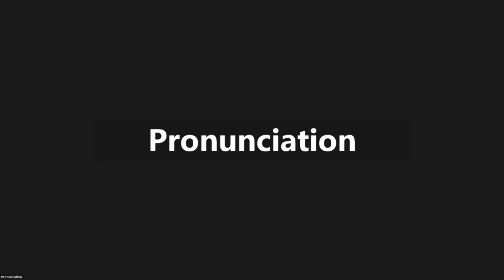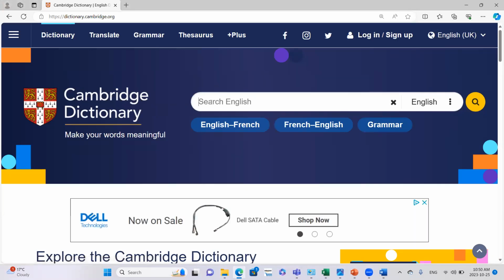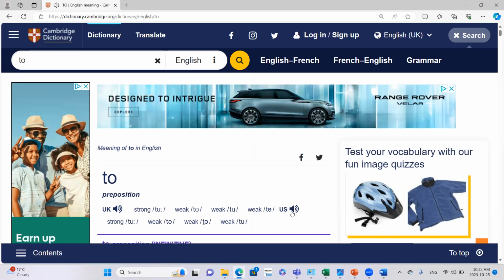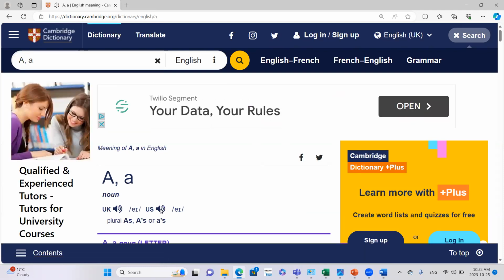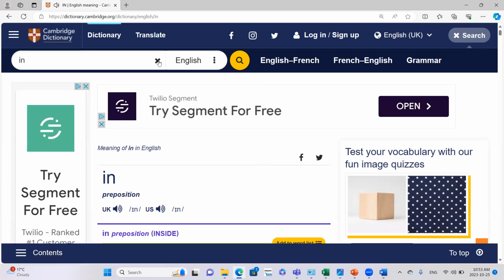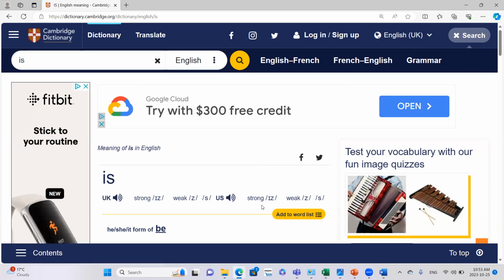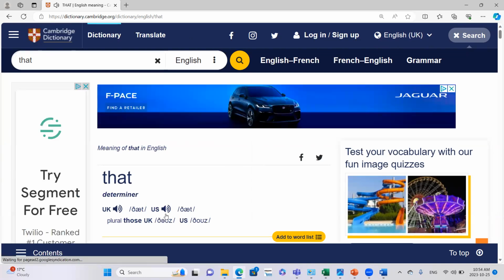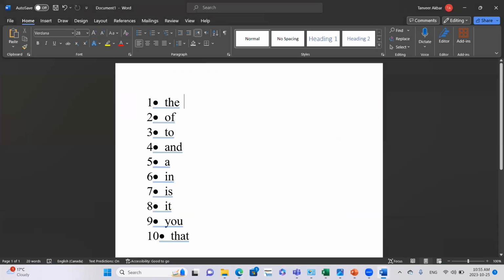500 most common English Words for Everyday Life - Basic Vocabulary & Pronunciation #1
REVIEW THE CORRECT PRONUNCIATION OF COMMON WORDS
This lesson is for all the English as a second language speakers from the beginner to advanced level. If you know English well, you might have more work to do by unlearning the wrong pronunciation of simple words and then relearning the correct pronunciation.
Mastering the pronunciation of the words you use most often will positively impact your general speech; people will understand you better, boosting your confidence and accelerating your learning process.
• • This lesson is for you, no matter what level of English speaker you are, beginner or advanced. It will help you become a confident and fluent English speaker by improving your vocabulary and overall pronunciation; you will learn how to clearly and correctly pronounce each of the 500 most frequently used words in the English language.
•There  will be a series of lessons, and in each class, we will practice ten words. You will learn to use an online dictionary to discover the perfect pronunciation; you can open it yourself or repeat it after me. I will lead you through each word twice, and you have time to practice and repeat along with me.
•Pay attention to the vowel sounds in each word because this is the most challenging part, even for advanced-level learners.

Vowel

Learning the pronunciation of the most frequently used words in English is crucial for several reasons:

Communication: These words form the backbone of everyday communication. Mastering their pronunciation ensures clearer and more effective communication, as these words are used frequently in conversations.

Comprehension: Proper pronunciation aids in better understanding when listening to others. Accurate pronunciation of common words helps in comprehending spoken English, especially in fast-paced conversations or when listening to native speakers.

Confidence: Pronouncing commonly used words correctly builds confidence in speaking English. When you're confident in your pronunciation of these words, you're more likely to express yourself fluently and with greater ease.

Building Vocabulary: Frequently used words often have multiple meanings or uses. Learning their pronunciation assists in grasping the nuances of their meanings and usages in different contexts.

Language Fluency: Developing proficiency in pronouncing commonly used words contributes significantly to overall language fluency. It's an essential step toward sounding more natural and native-like in spoken English.

Professional and Academic Success: Accurate pronunciation is crucial in professional and academic settings. Using commonly used words correctly is key to effective presentations, interviews, and written communication.

References:
Online Cambridge English Dictionary